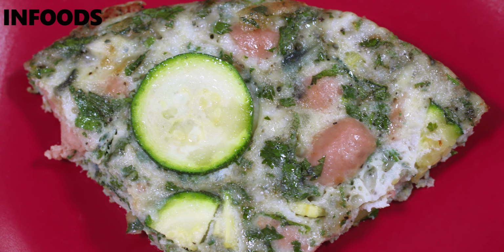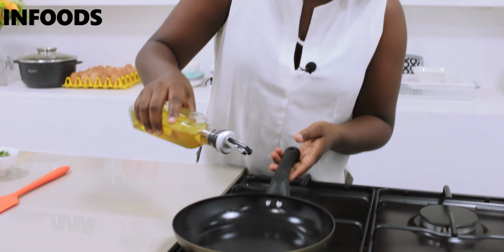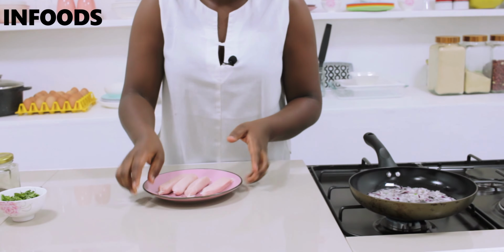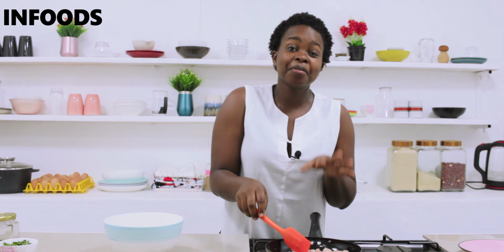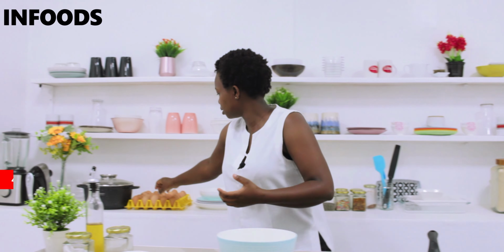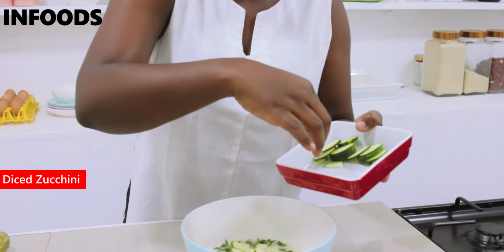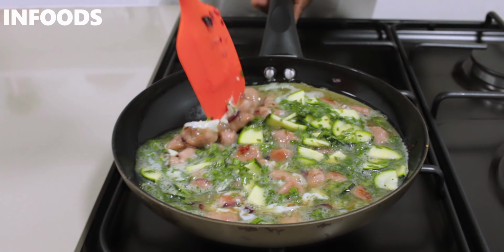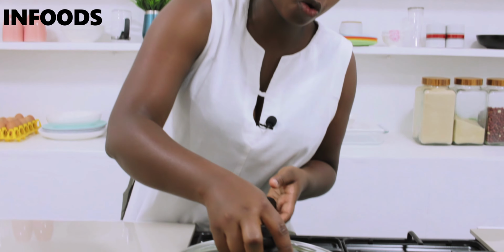Frittata the Perfect Recipe | How To Make Frittata | Infoods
Simple frittata recipe cooked using sausages, eggs and zucchini. This is an Italian dish, perfect for any occasion or time of day; enjoy !!

Ingredients:
01. 2-4 Sausages
02. 4 Eggs
03. Diced Zucchini
04. 1 Onion
05. Coriander
06. Cooking Oil
07. 1/2 tsp Salt
08. 1/4 tsp Black Pepper

Location:
Nairobi, Kenya